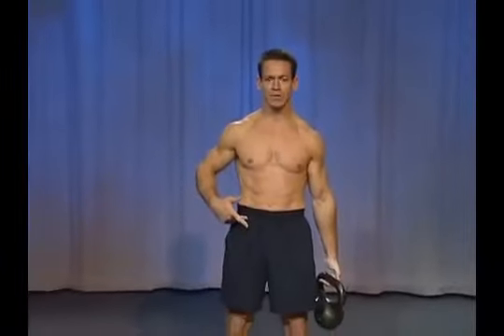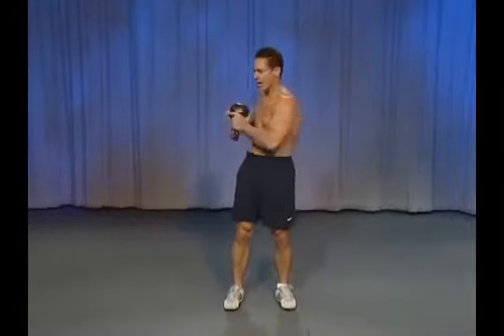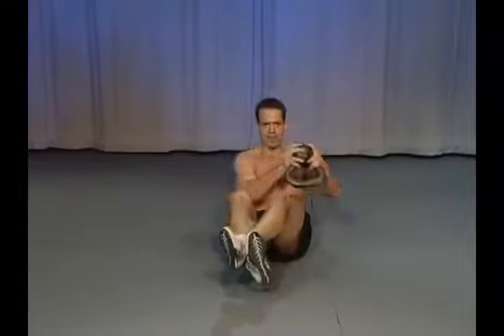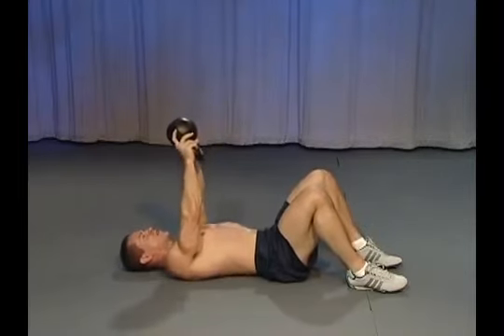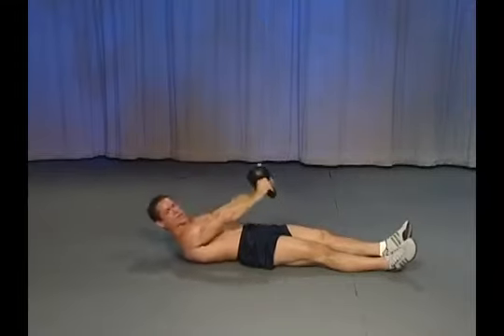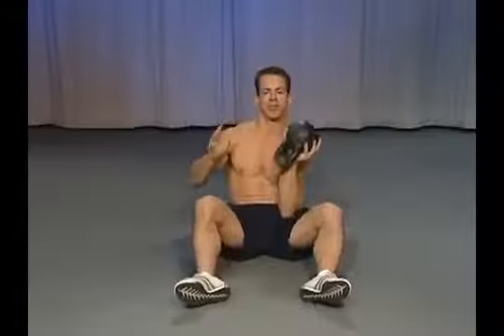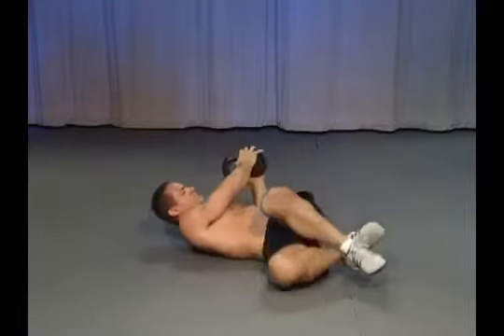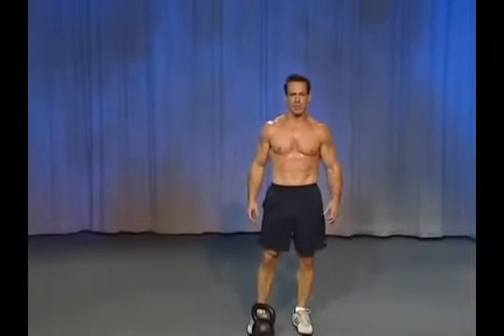kettlebell abs Trim